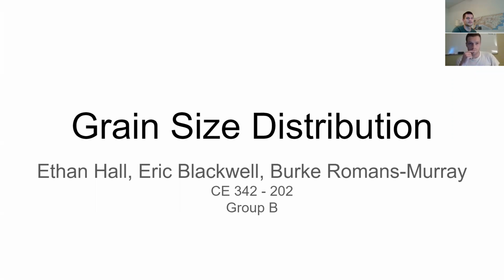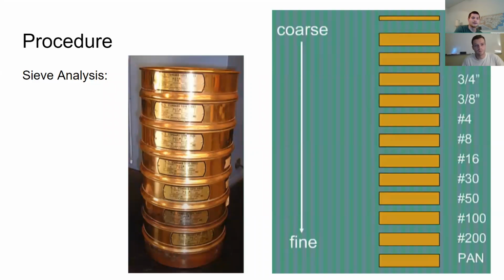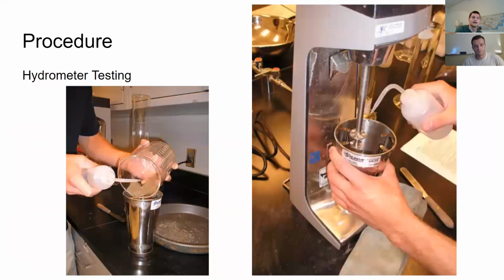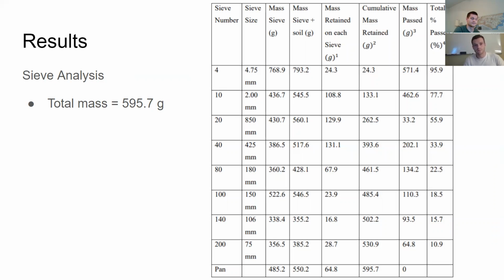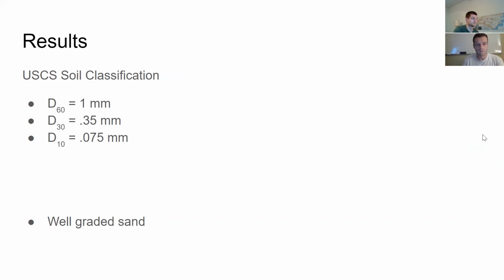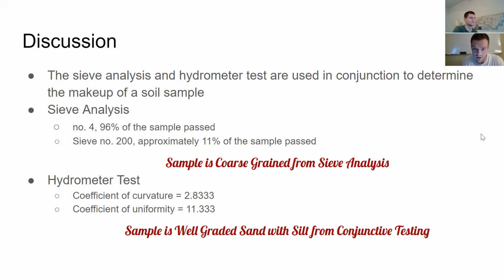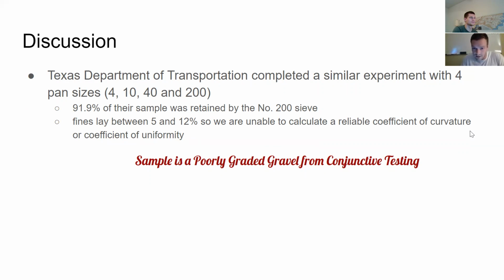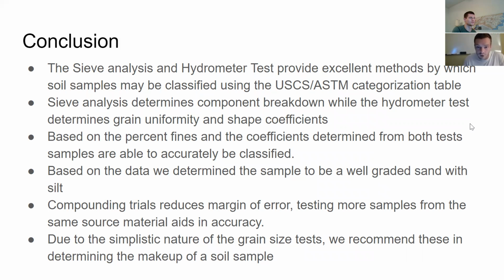Grain Size Distribution Lab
CE342 lab group B.